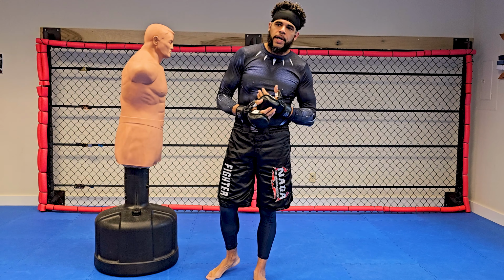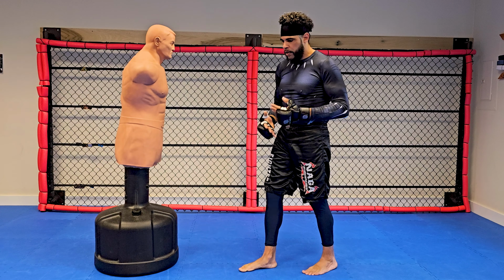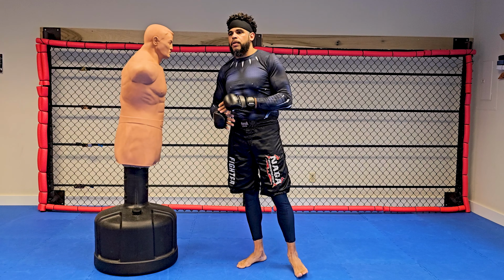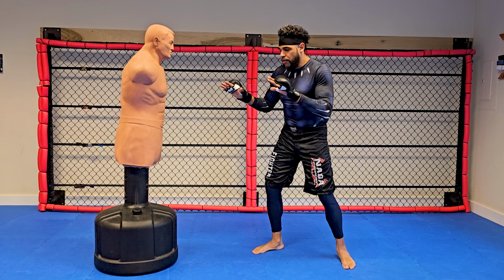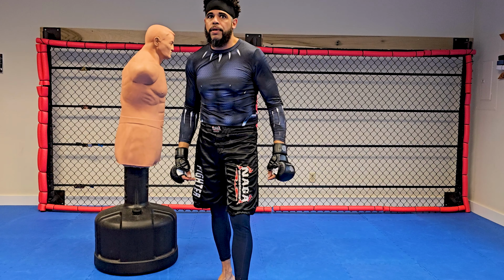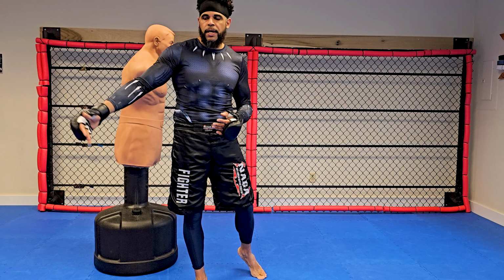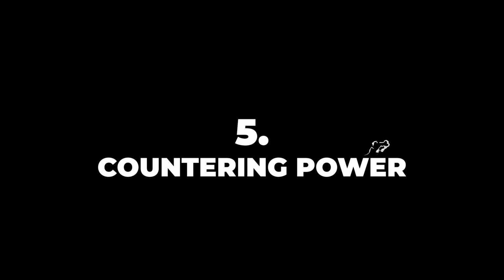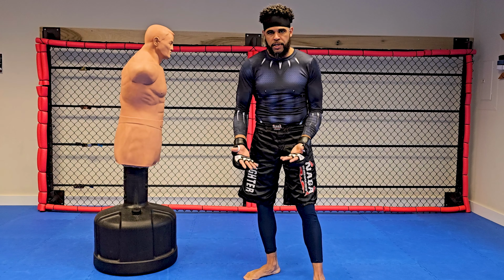How and When to Take Someone Down in a Fight?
Are you looking to enhance your takedown skills in MMA? In this video, we provide you with 5 essential tips to boost your success rate in executing takedowns. Whether you're a beginner or an experienced fighter, these invaluable techniques will take your grappling game to new heights.